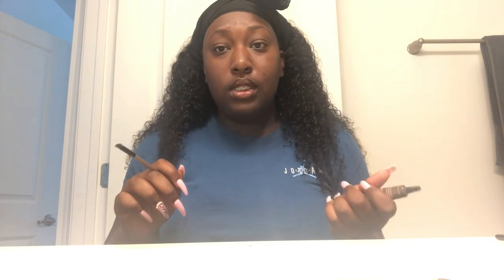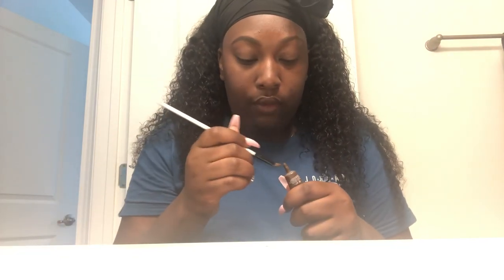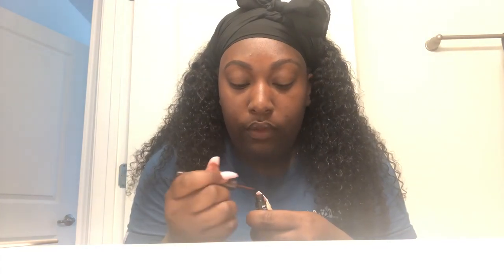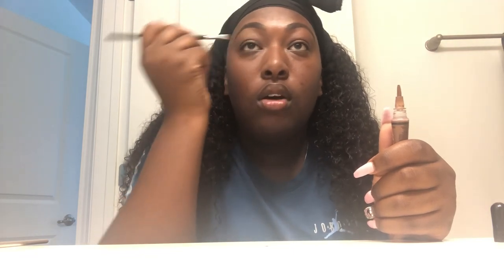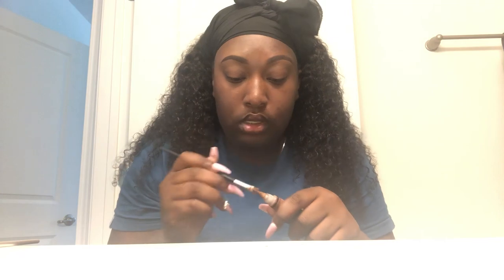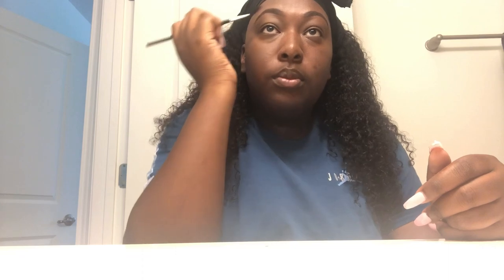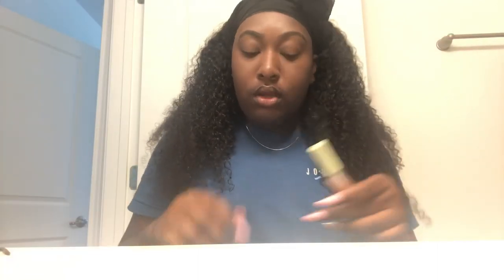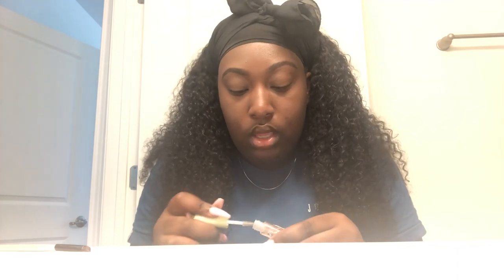PERFECT EYEBROW TUTORIAL FOR BEGINNERS | ANASTASIA BEVERLY HILLS VS. NYX EYEBROW GEL | CHIT CHAT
Hey Gorgeous!❤️

Products used:
•Revlon Color-stay Brown Liquid EyeLiner
•Clear Eyebrow Tamer (Gel)

Tools Used:
•Angled Brush
•Straight Flat Brush
•Eyebrow Spooly
•Beauty Blender